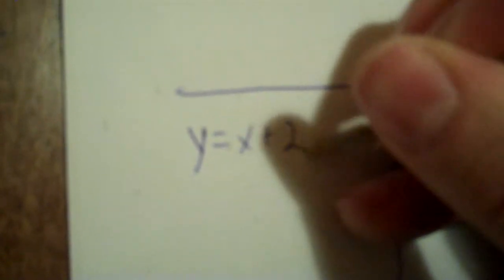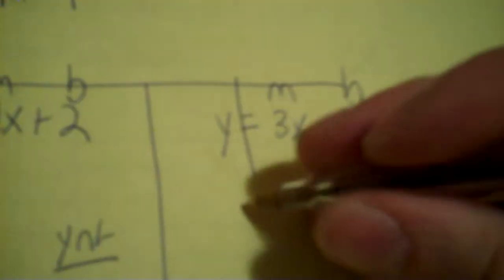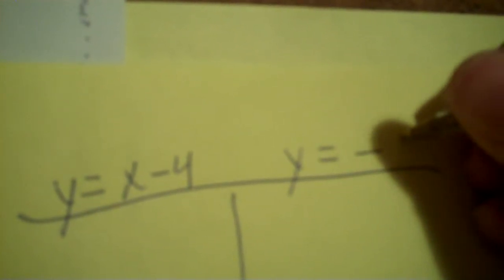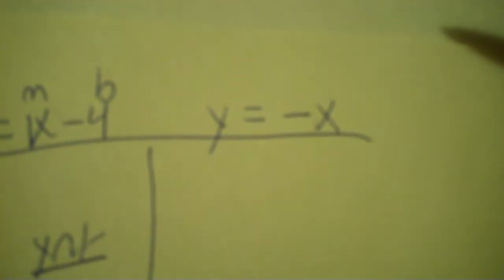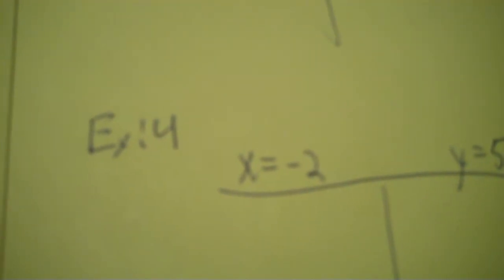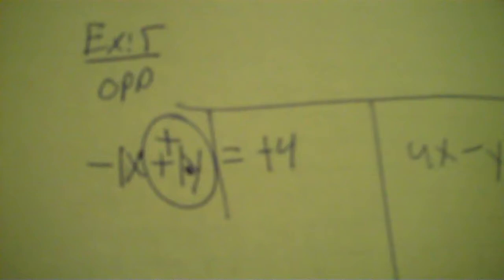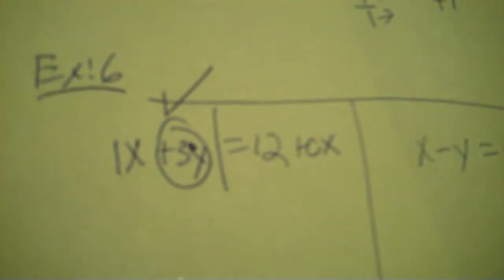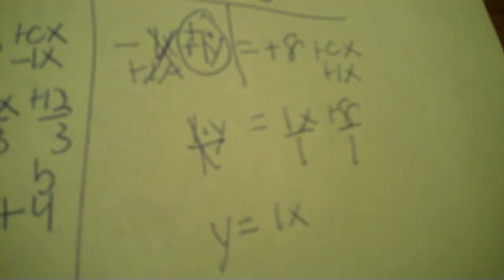Extended Algebra 8 1 packet